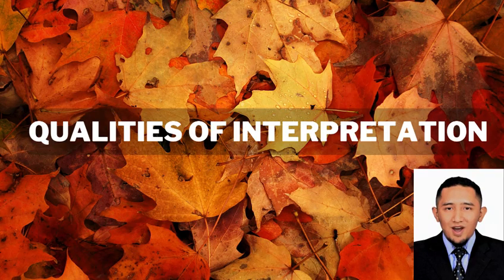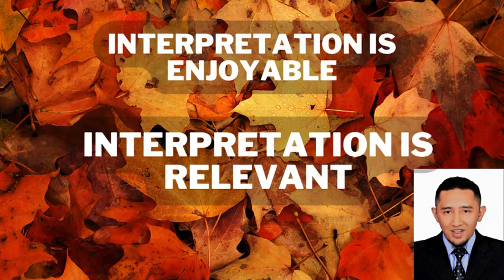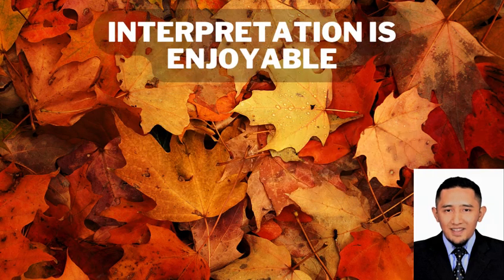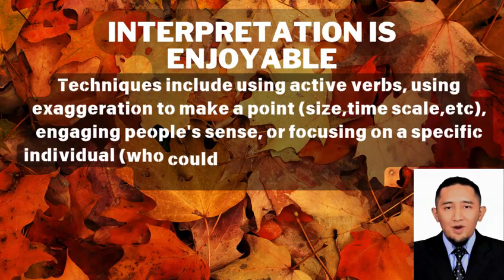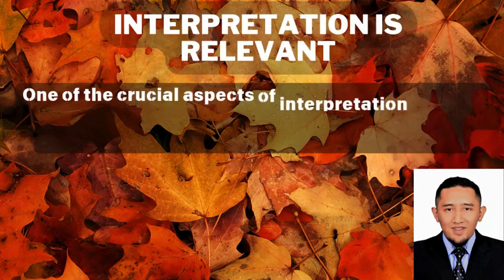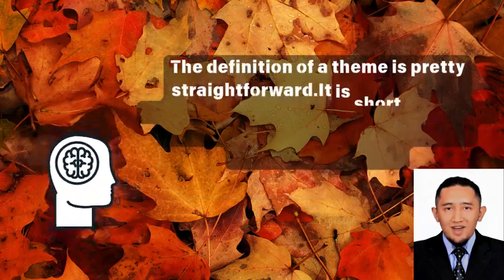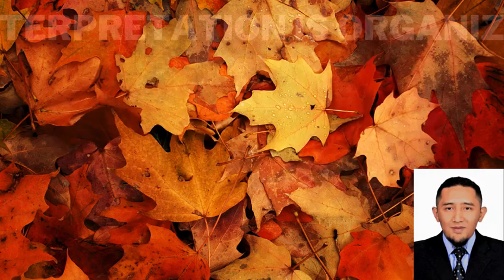Video PDP Ecology Educational Trail (EET) | Augmented Reality | PMS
Ecology Educational Trail (Interpretation VAK Methods through Augmented Reality Technology)

Augmented Reality (AR), Eco Education Trail (EET) adalah aplikasi digital AR tentang interpretasi mengenai spesis flora dan fauna dalam pelaksanaan PdP berasaskan teknologi. Ciri-ciri utama AR-EET adalah menekankan konsep penerangan melalui kaedah Visual, Auditory & Kinesthetic (VAK). Aplikasi ini mampu memaparkan maklumat seperti nama spesies, ciri-ciri unik, habitat, dan visual berkonsepkan interpretasi media interaktif animasi.